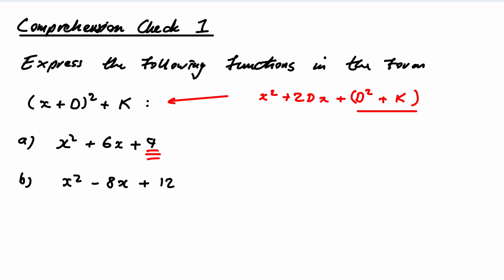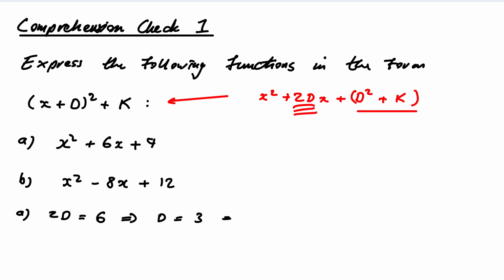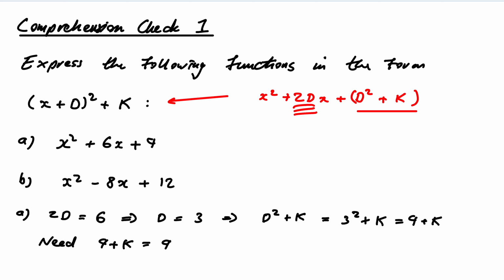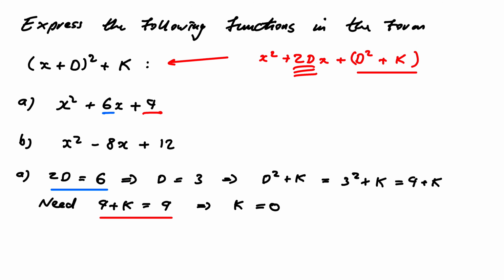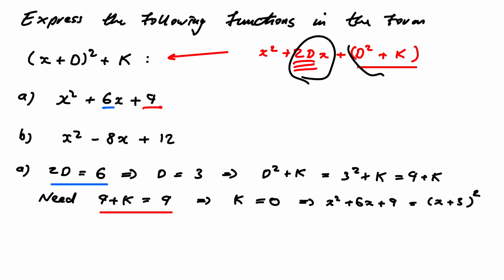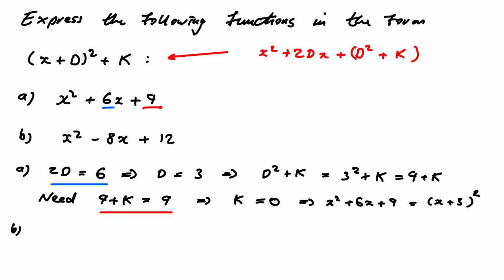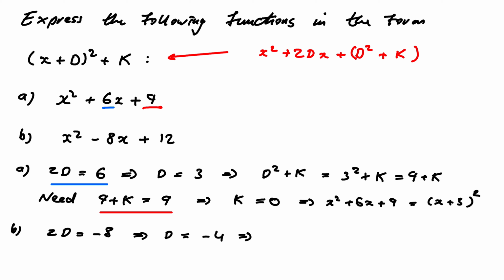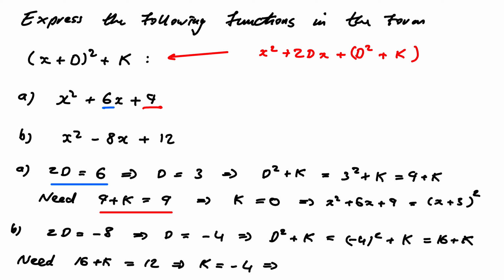Quadratic Functions 1 1